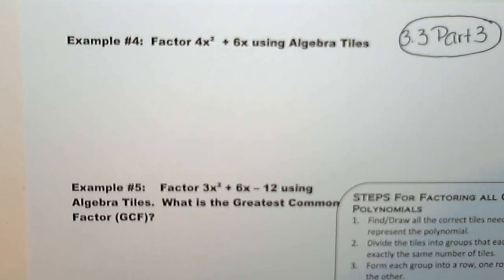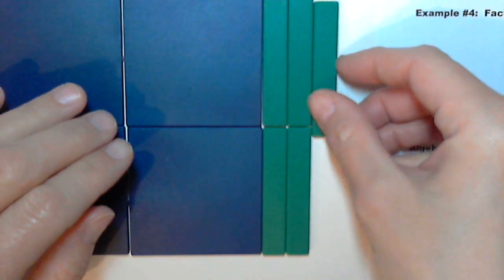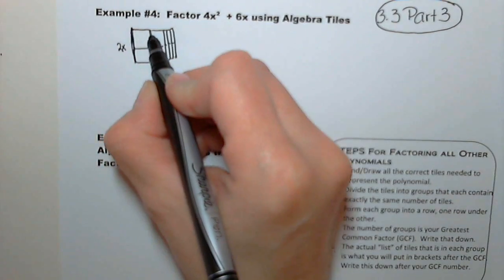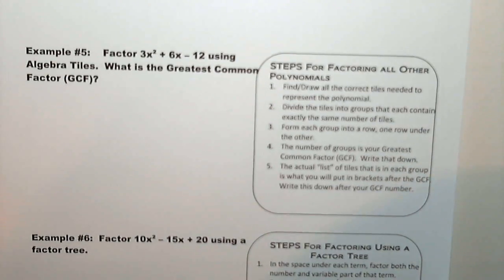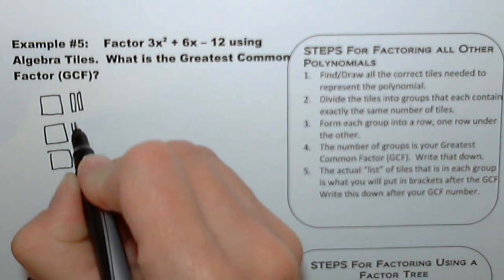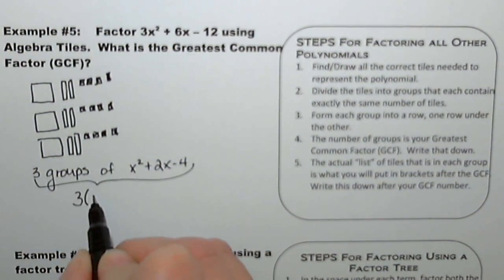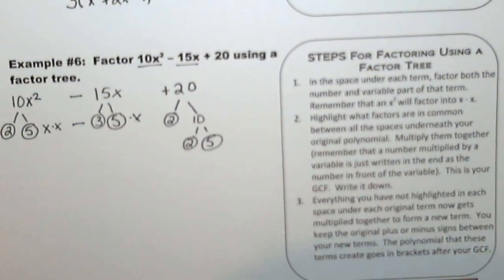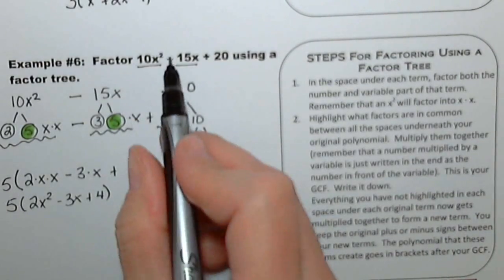Foundations of Math 10 - 3.3 #3